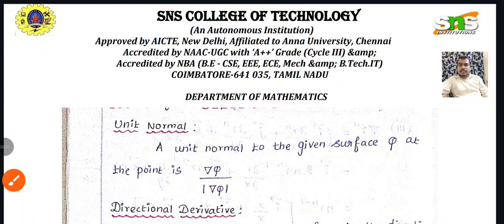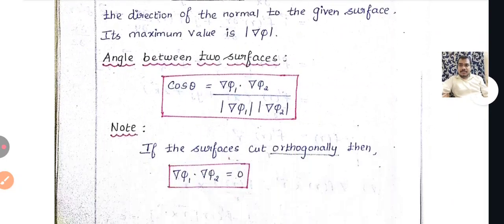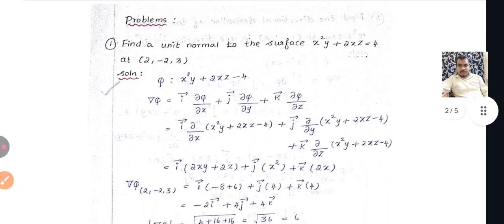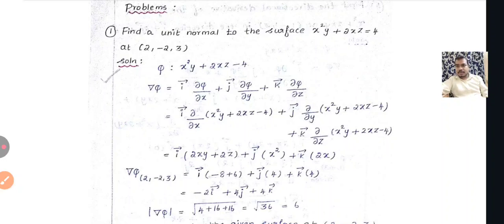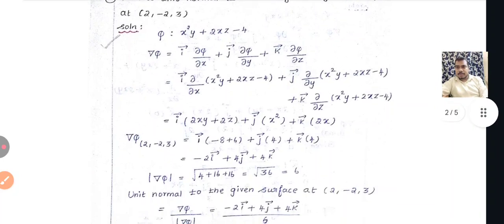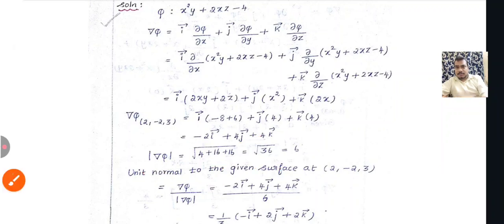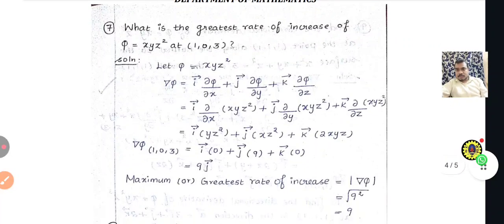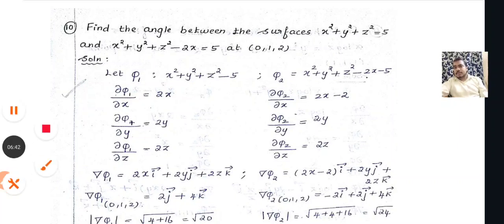Basics of vector calculus with examples | SNS Institutions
In this video, we’ll be breaking down the fundamentals of vector calculus, one of the most powerful tools in mathematics and physics. Whether you’re a student learning for the first time or need a refresher, this video will guide you through the core concepts and provide practical examples to make these topics easy to understand. We explain how these operators are used to describe physical phenomena and solve real-world problems. You'll also learn about line integrals and surface integrals with practical examples. Whether you're new to vector calculus or just need a quick refresher, this video will simplify these concepts for you.